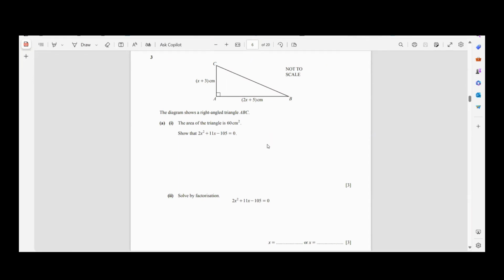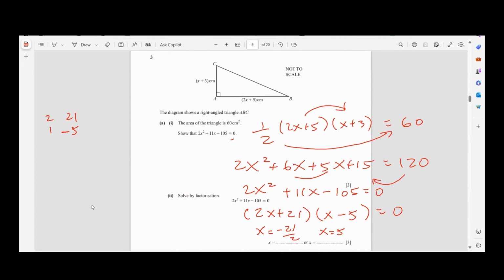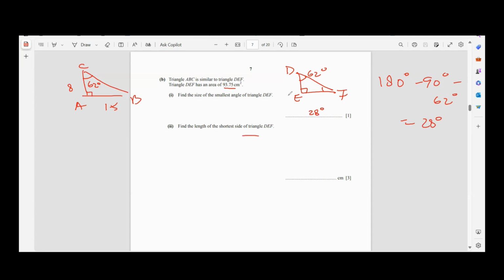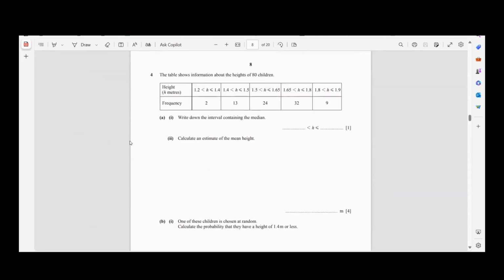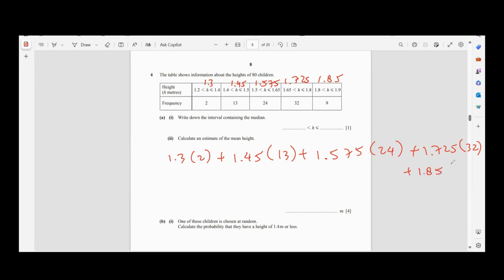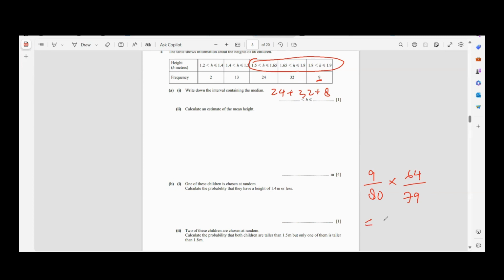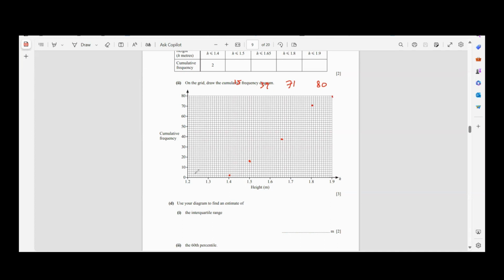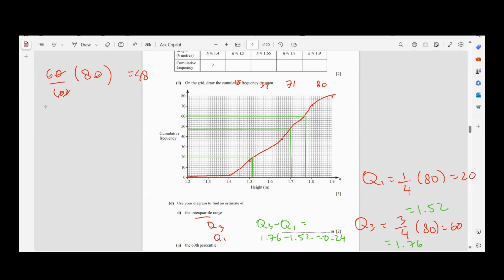Past Paper 4 Math IGCSE 0580/42/M/J/23 PART 2